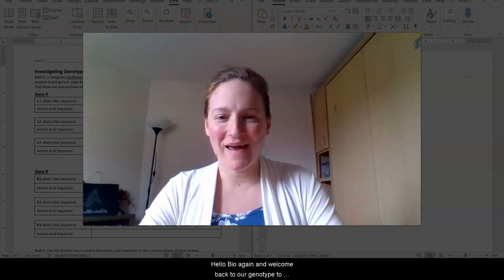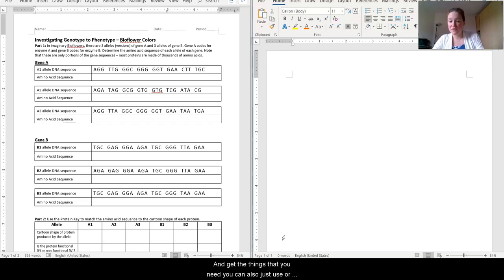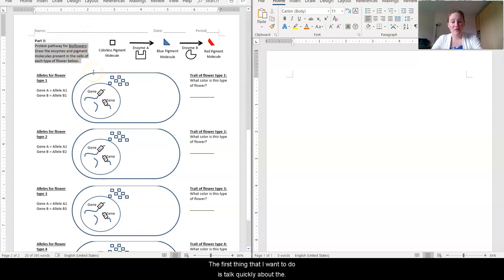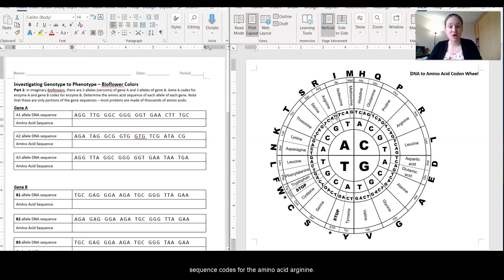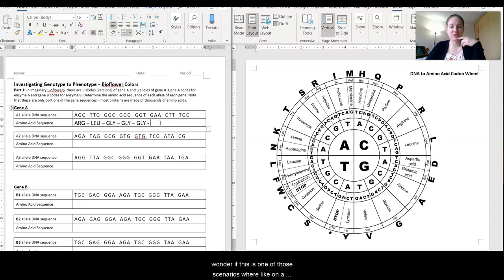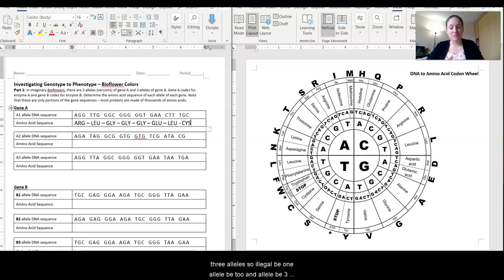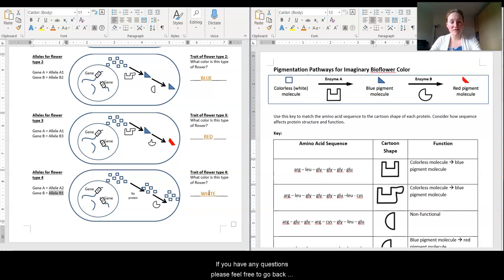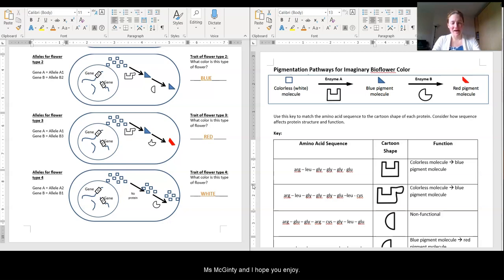BIO B: Genetics - Inheritance, Lesson 2.4 (Part 2 of 2)